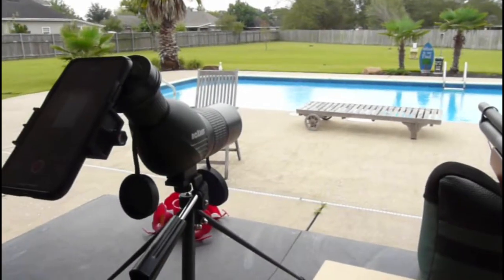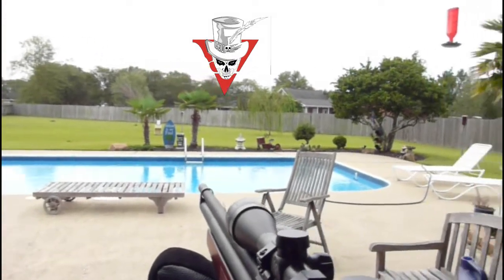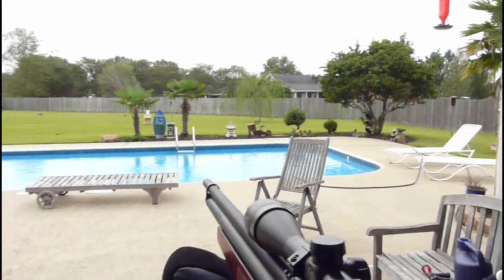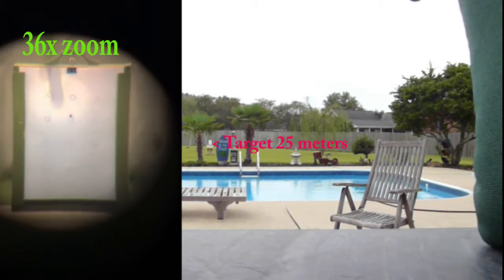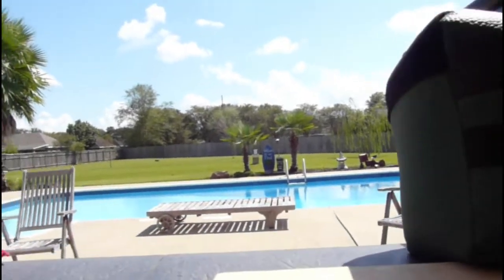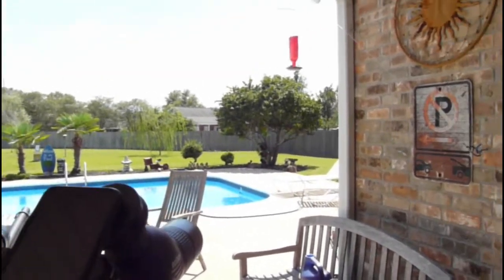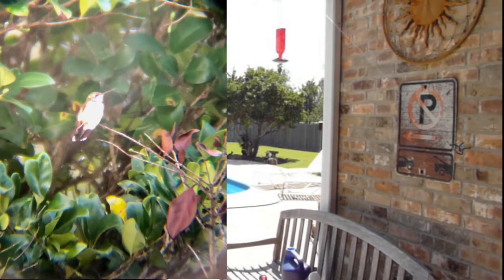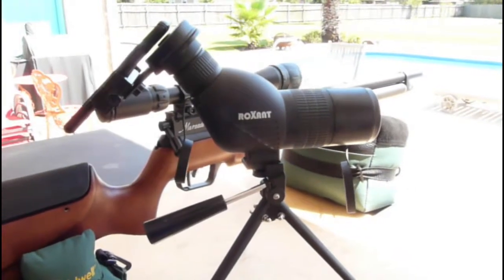Testing out the Blackbird Spotting Scope by Roxant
I use the Blackbird for viewing targets and birdwatching. Its great for both applications